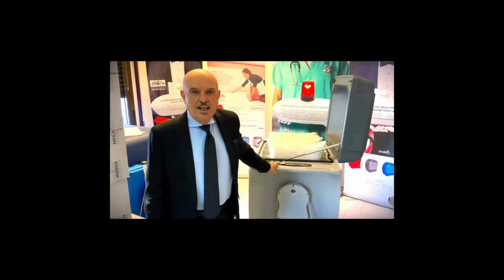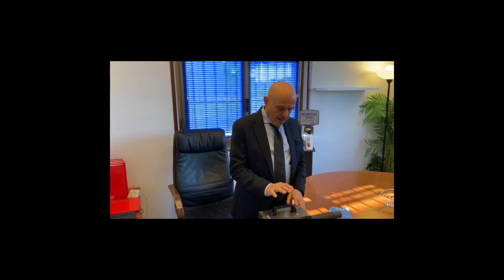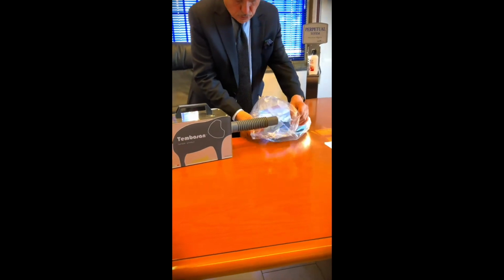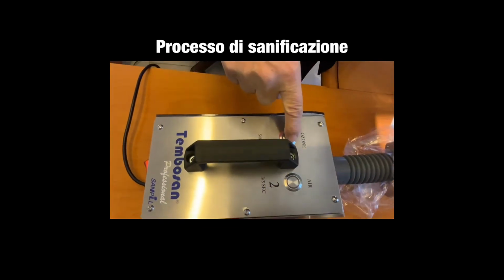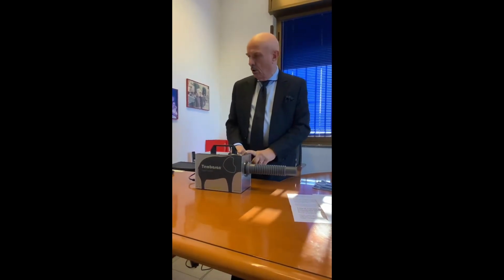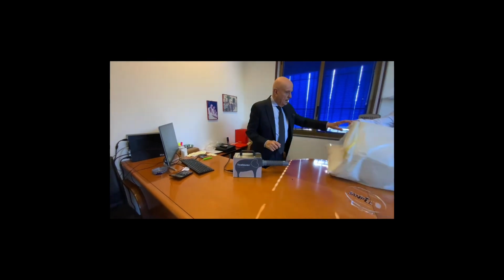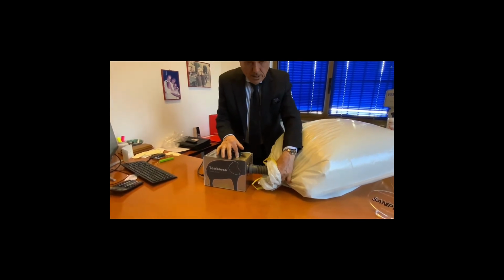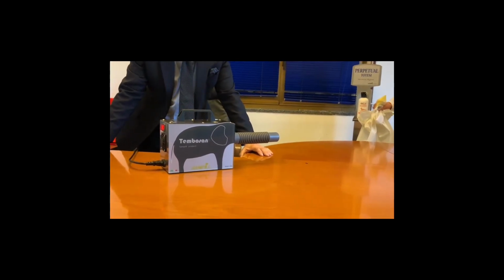TEMBOSAN - THE ELEPHANT OF SANITIZATION | SANIPILL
Sanipill is proud to announce Tembosan, the elephant of sanitization and new leading product for the daily hygiene of all products of promiscuous use, at risk of transmission and of bacterial and virological contagion.
Tembosan is the ideal product for the battle against Covid and for the fight against the pandemic.